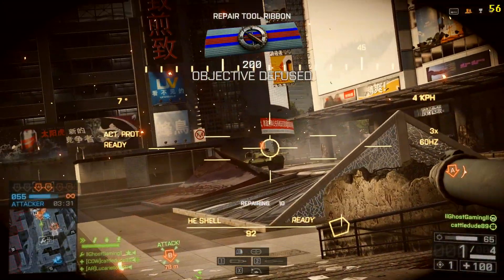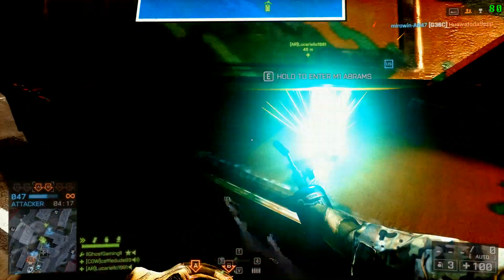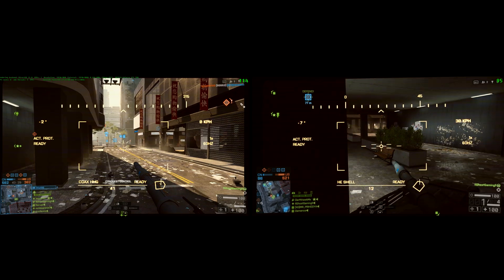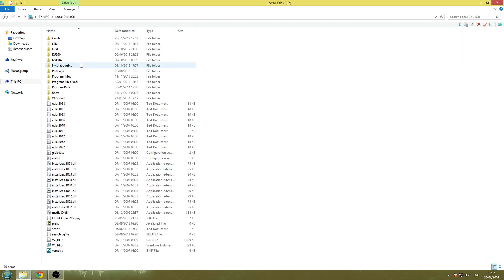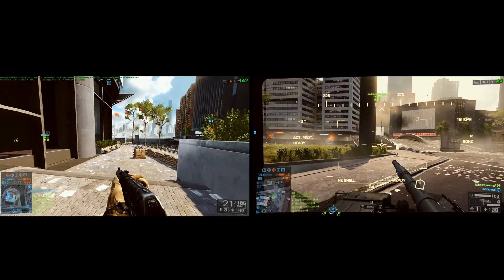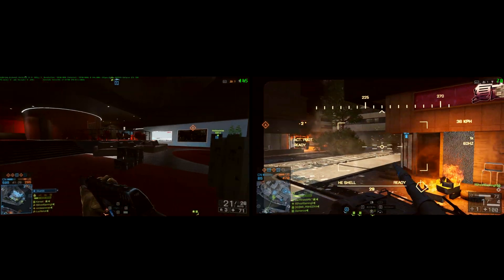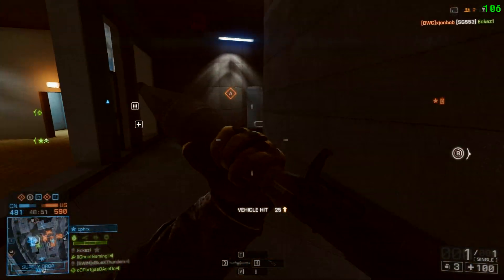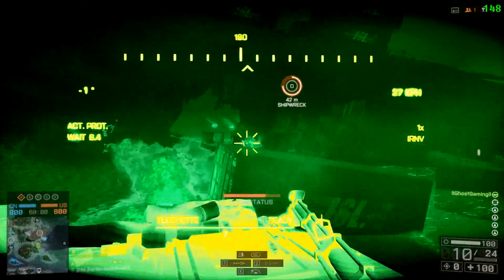Battlefield 4 New CPU Tweaks - Frame Rates Fixed?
Hey guys, so I've been noticing a huge overall improvement in my frame rate since the recent patch was deployed. Here are some of my findings as well as my results trying out the new 'Thread.MaxProcessorCount' cfg. file string.